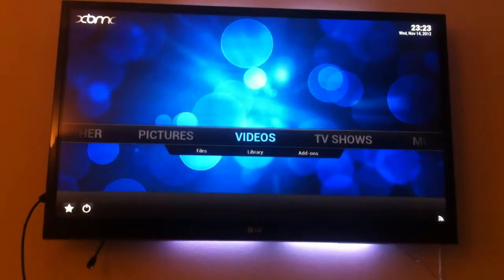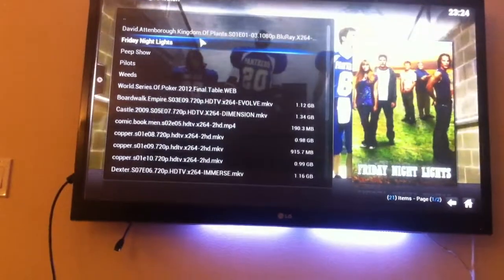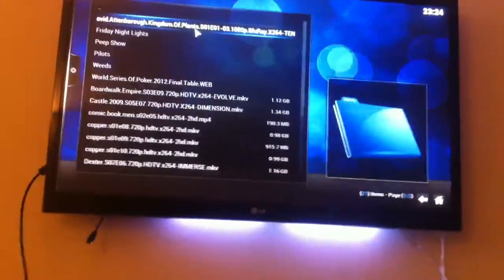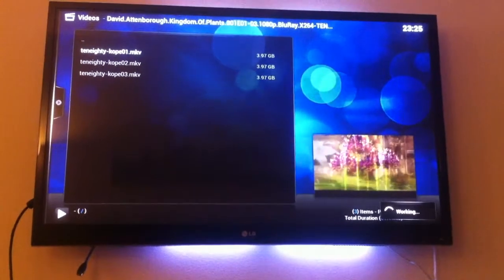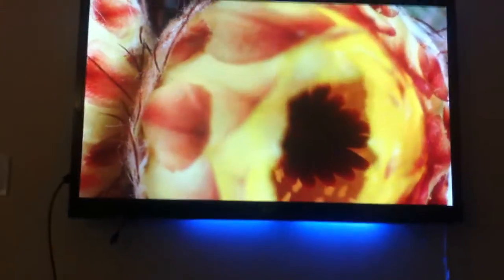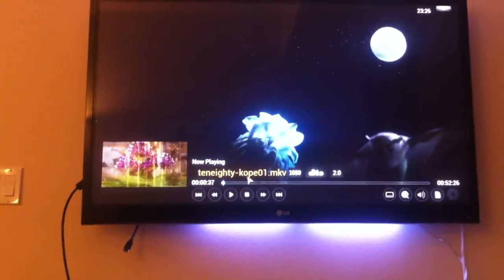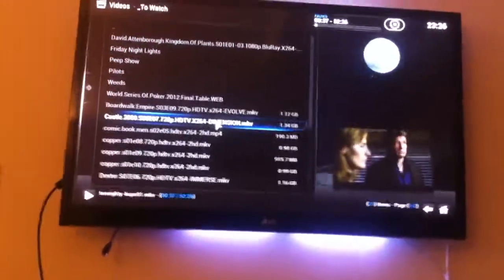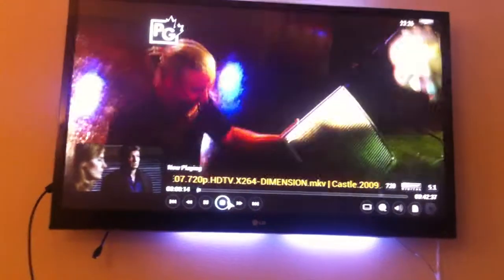Raspberry Pi: OpenElec XBMC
Showing the start up of OpenElec on a rPi. XBMC specific distro